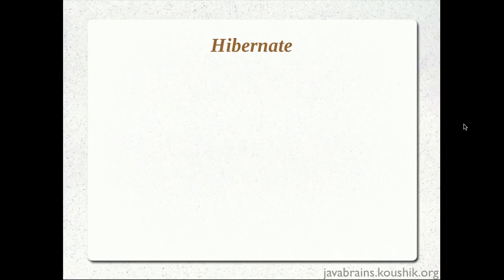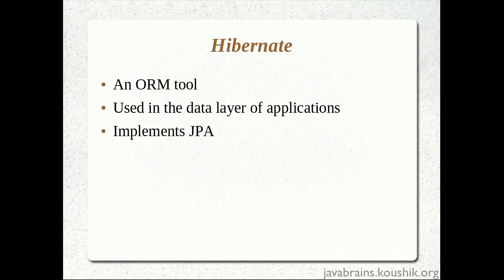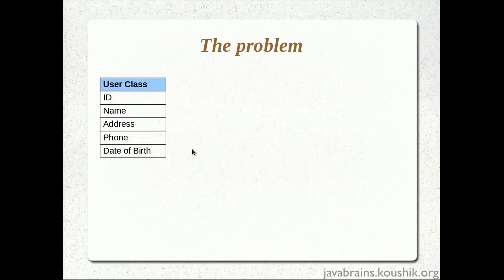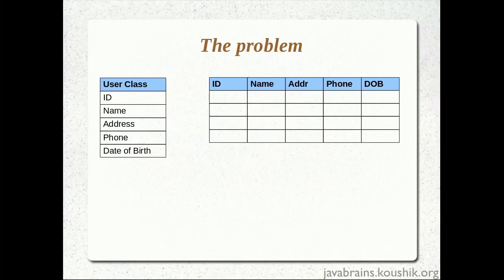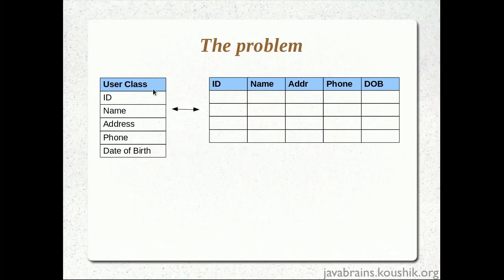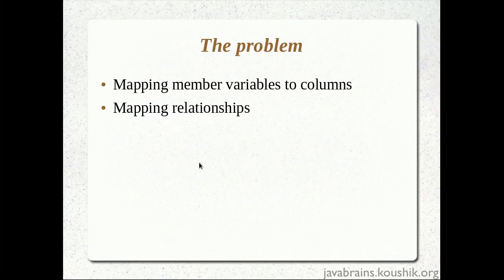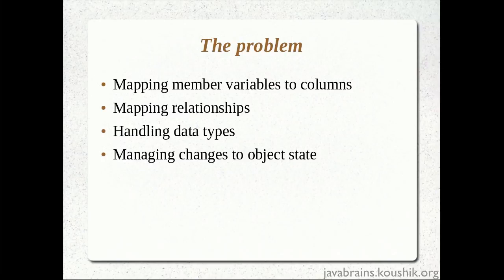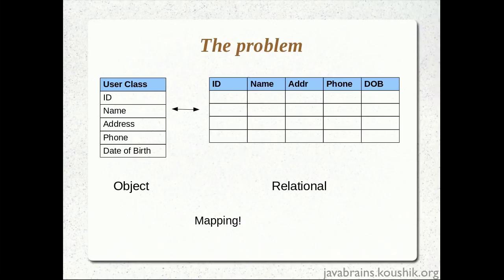Hibernate Tutorial : 01 Introduction To Hibernate - By Koushik Java Brain